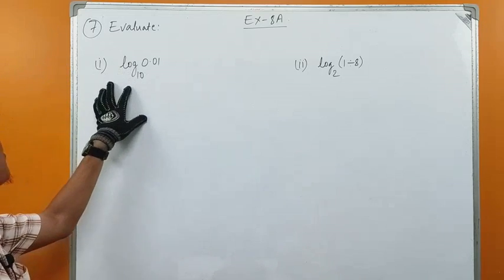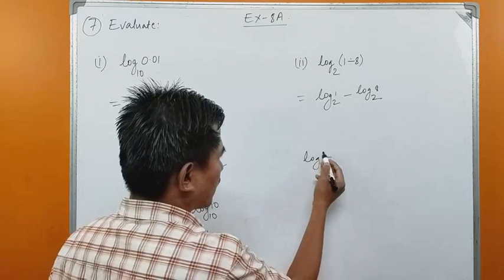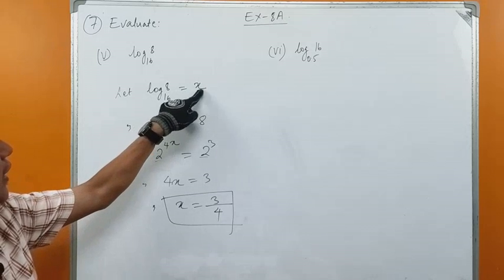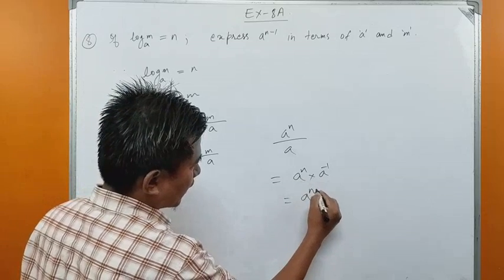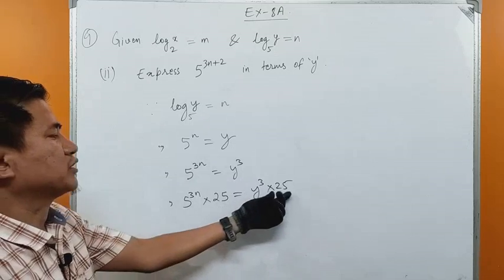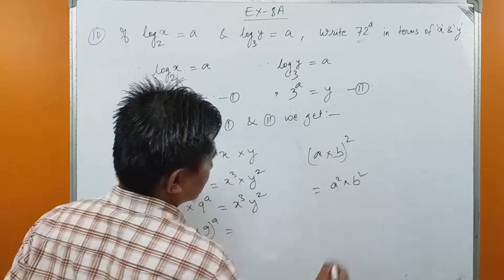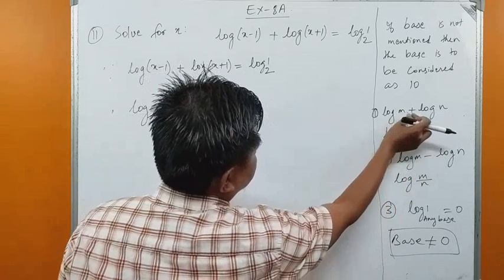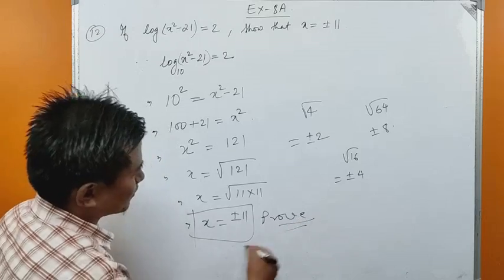Logarithms | ICSE Class 9 | Ex- 8A